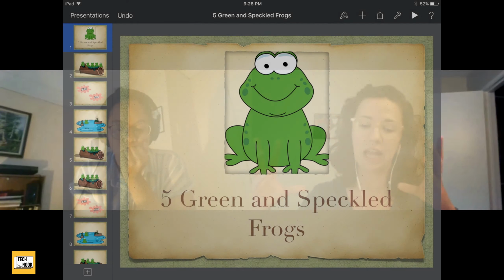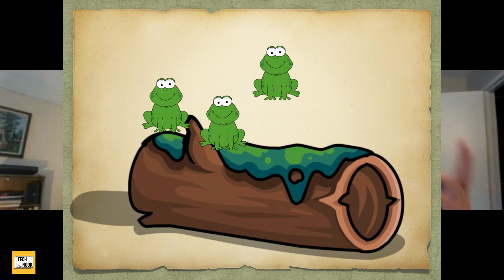Clinical Content - The Tech Nook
Created by Gabby Banzon, MA, MT-BC; Kate Shannon, LCAT, MT-BC